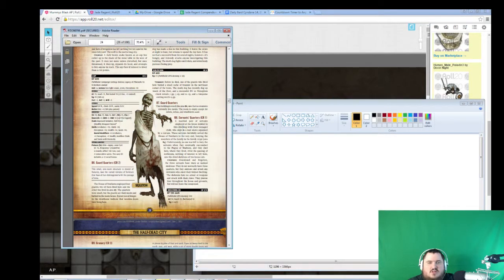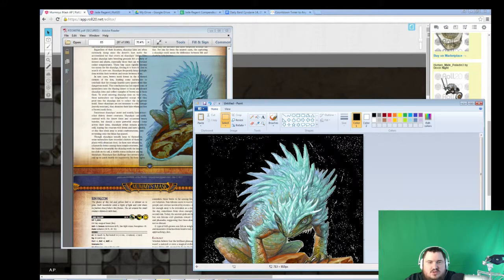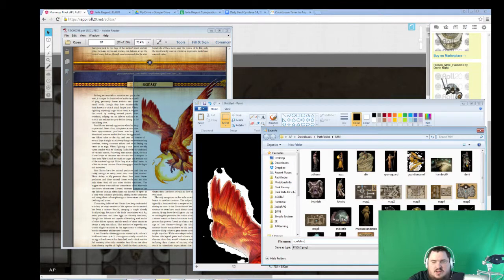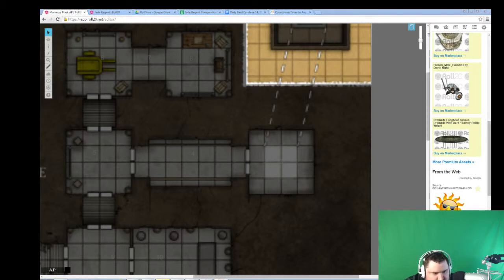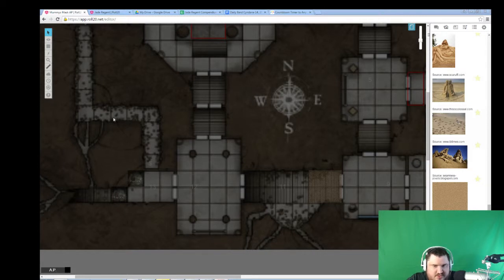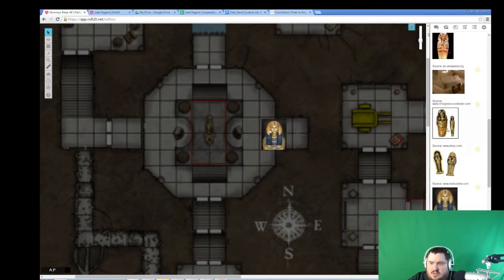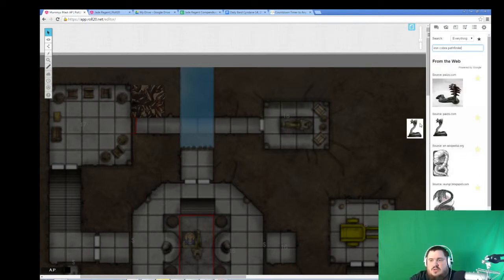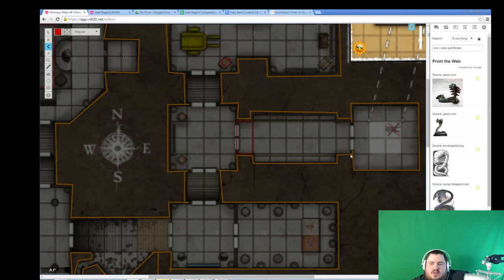Mummy's Mask GM Prep, Part 2